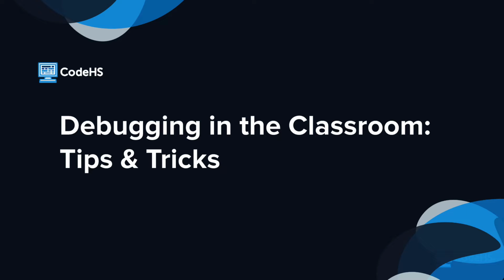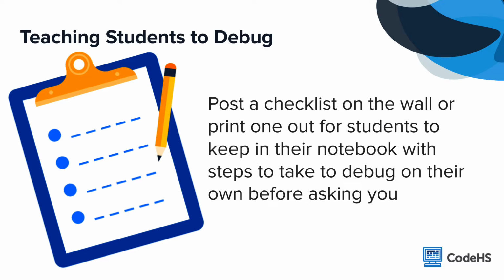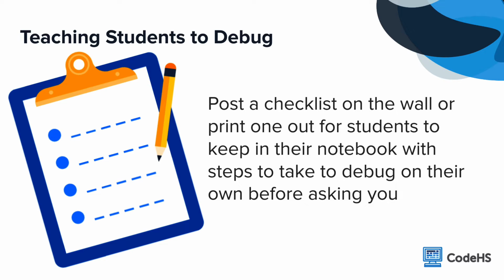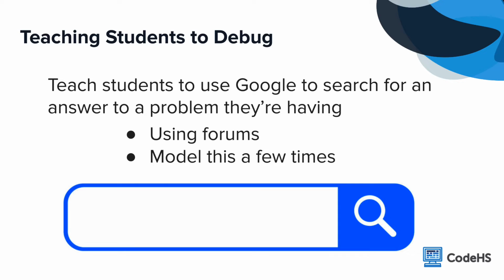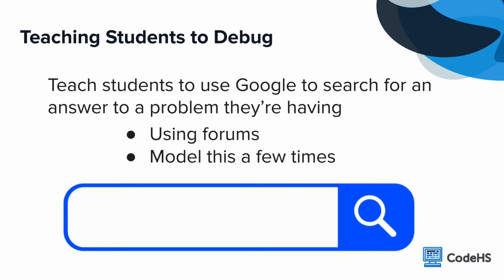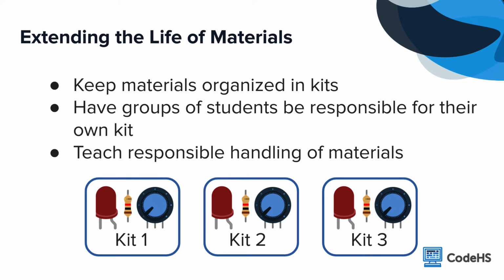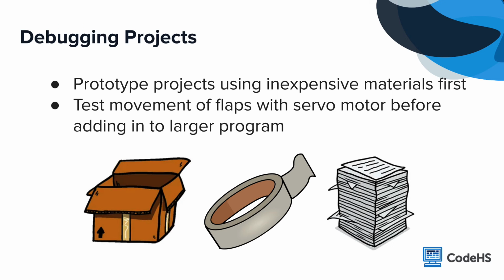Debugging in the Classroom with Arduino & micro:bit